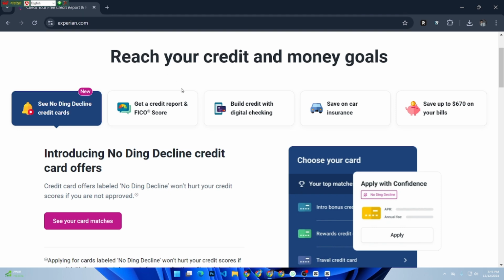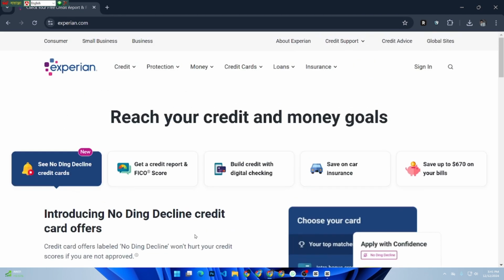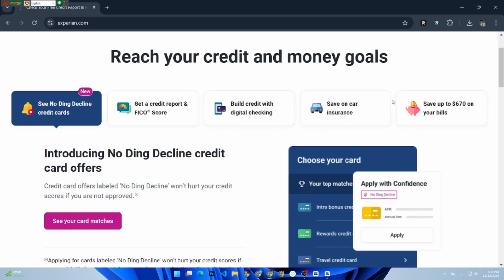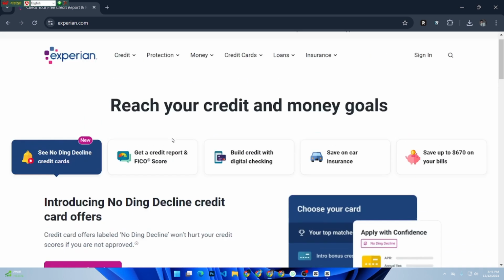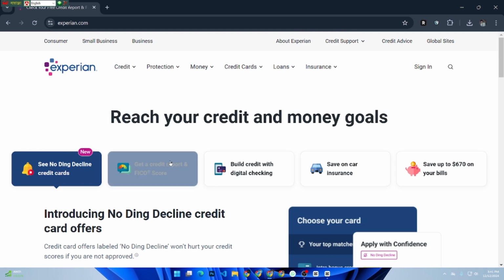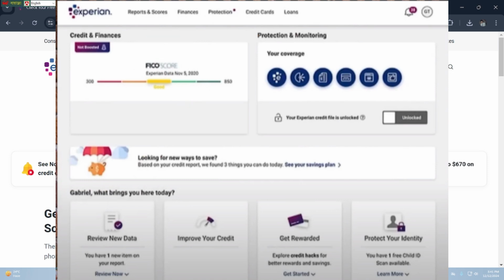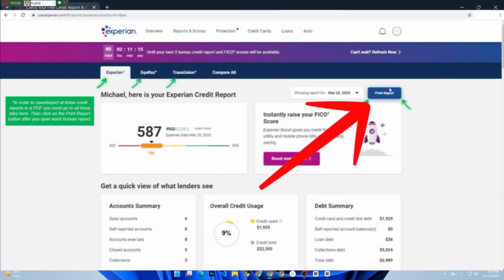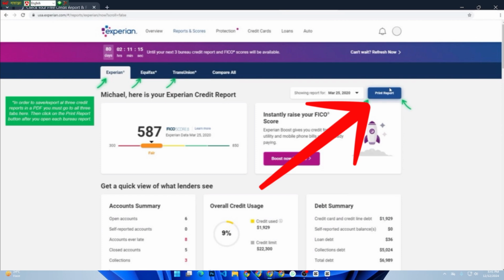How To Download Credit Report From Experian - 2025 (Tutorial)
How To Download Credit Report From Experian :In this video, learn how to download your credit report from Experian! We’ll guide you through the simple steps to access and download your credit report, helping you stay informed about your financial health. Perfect for monitoring your credit score and managing your finances!